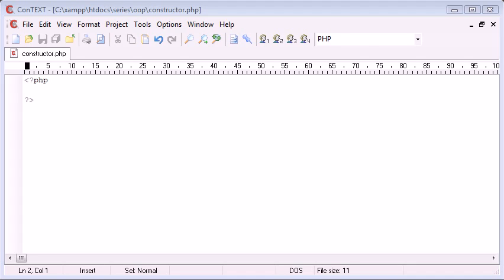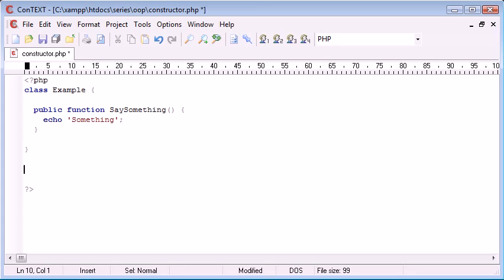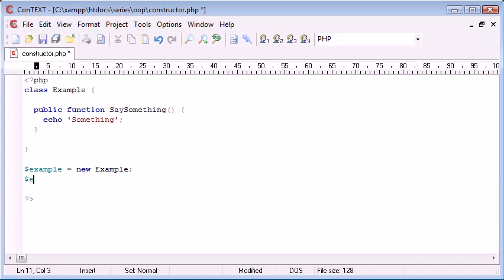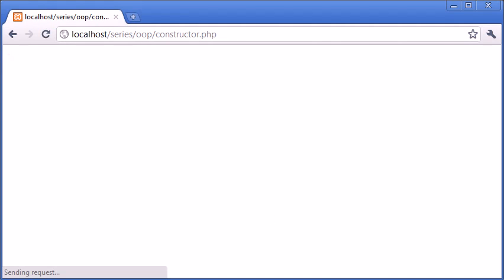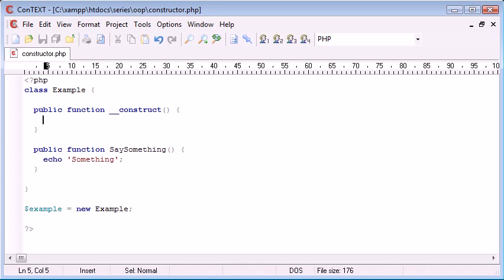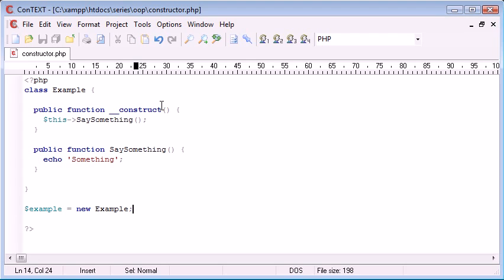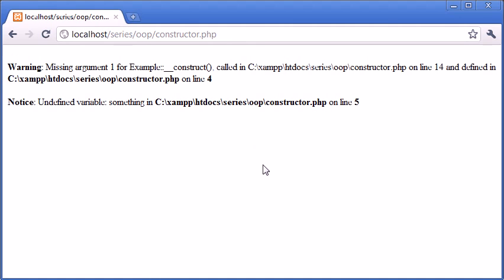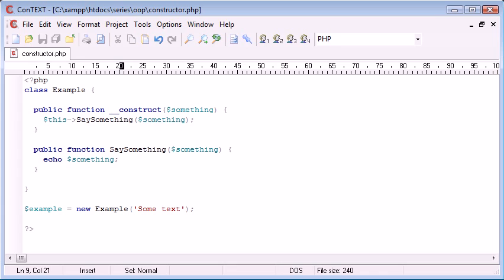Beginner PHP Tutorial 195 - Class Constructor